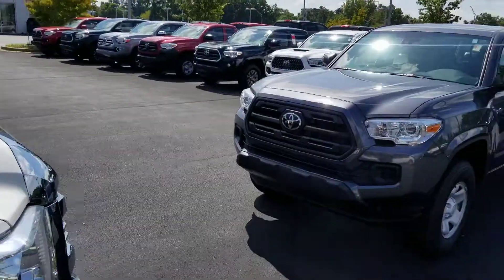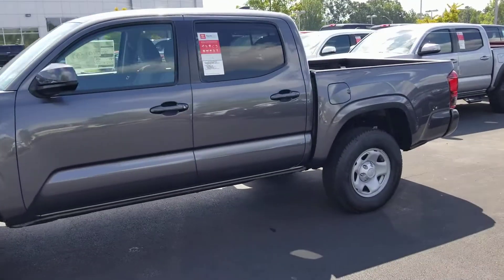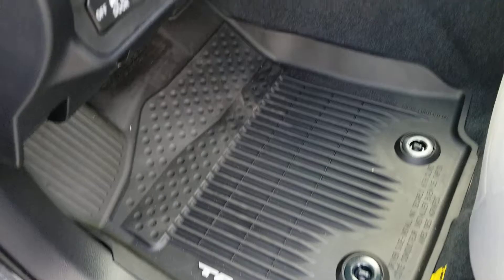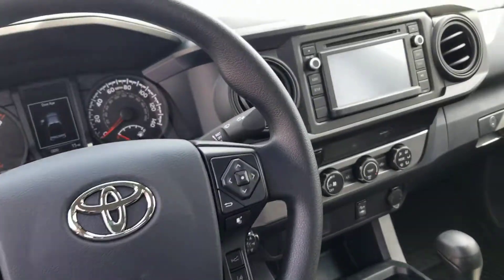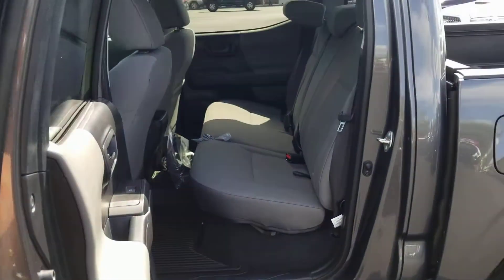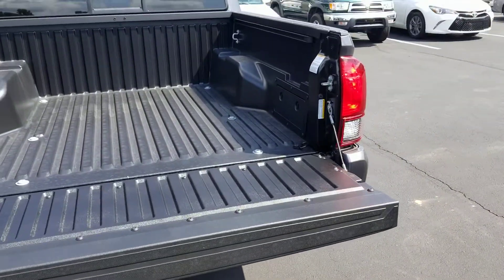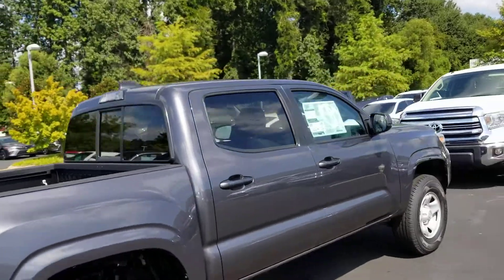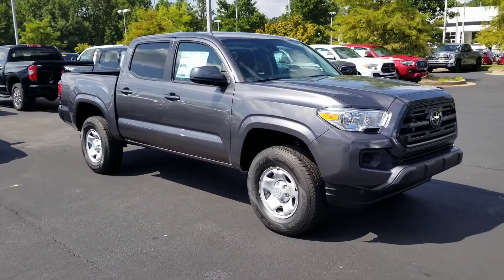2019 Toyota Tacoma for Kenny